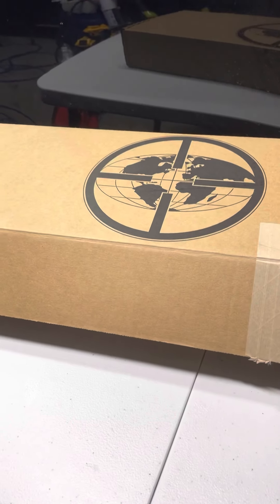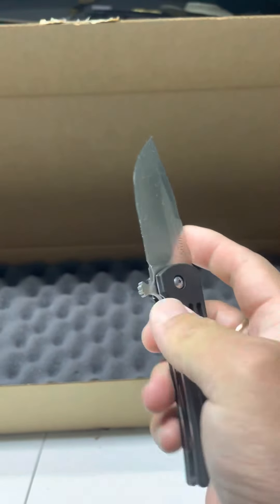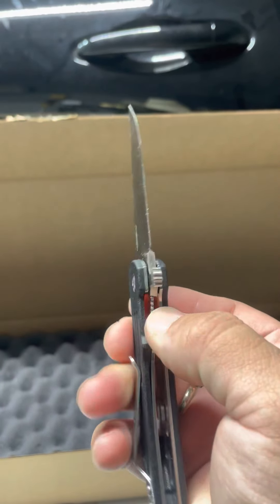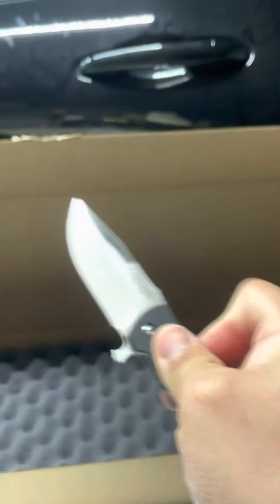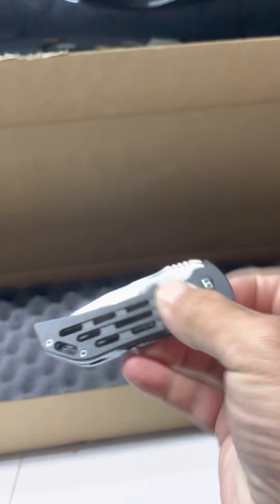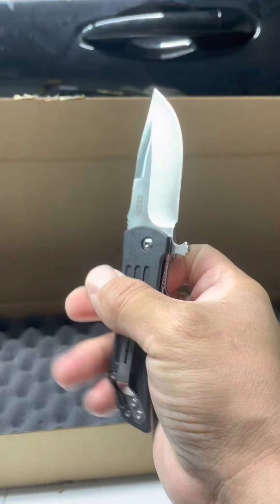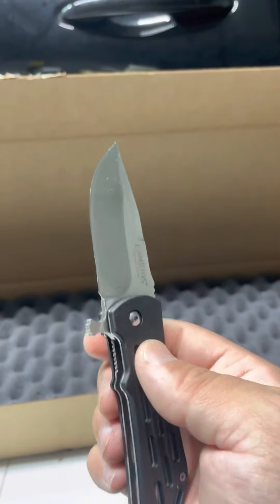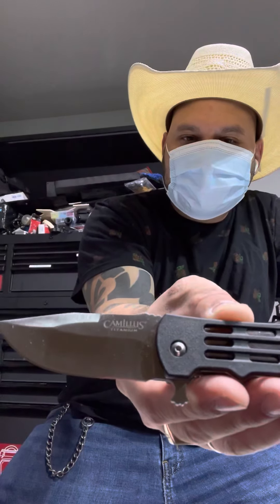Camillus Titanium a knife you need in your collection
Camillus Dominator 7" EDC Folding Knife, Titanium Bonded 3" Blade Length, Camping/Hunting, Black

Get it in the above link